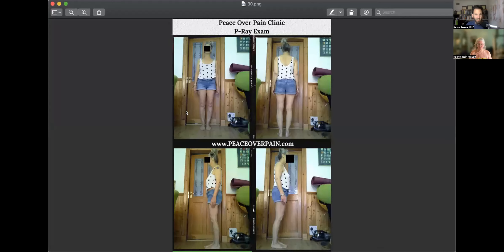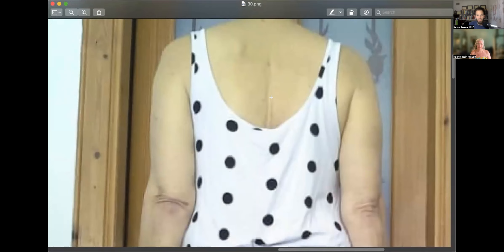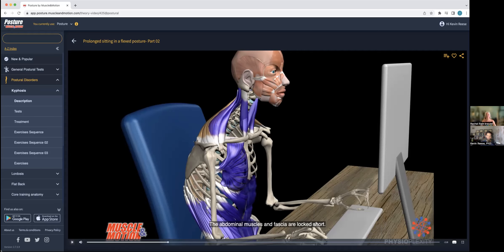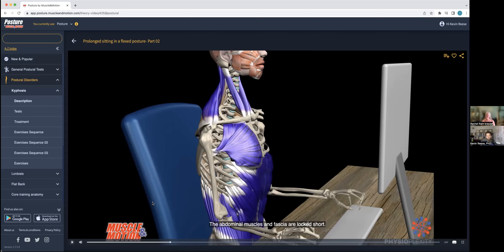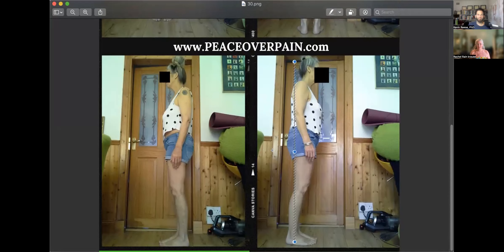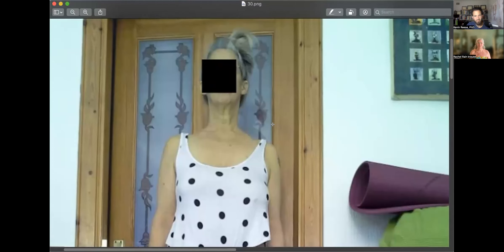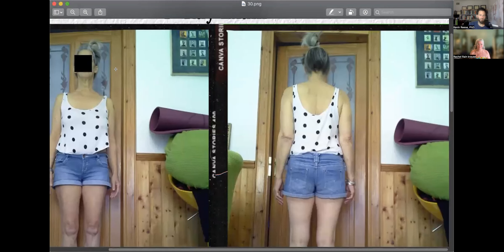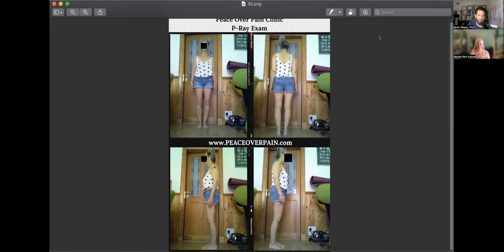Forward Head and Front of Body in Woman is Locked Down (p-ray)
Read Dr. Reese's NEW book, Peace Over Pain: How to eliminate chronic pain and or chronic illness so you can break-free from the medical monopoly! This short, but powerful book explains our new theraputic approuch to healing!
or
Also
Thank You, We Love You!